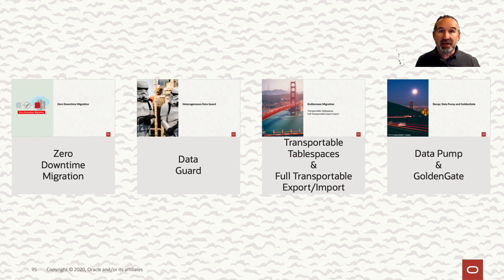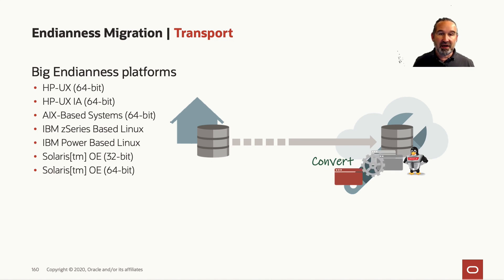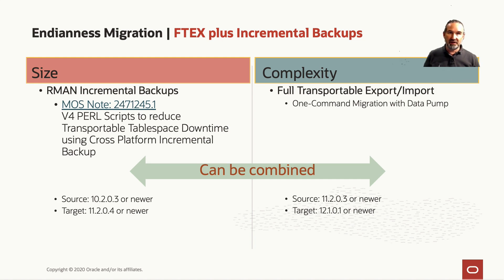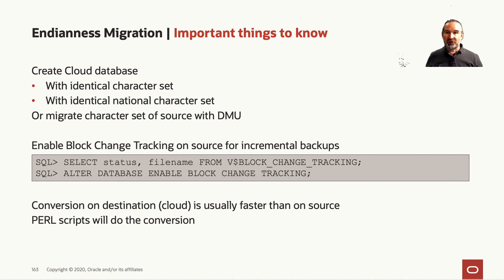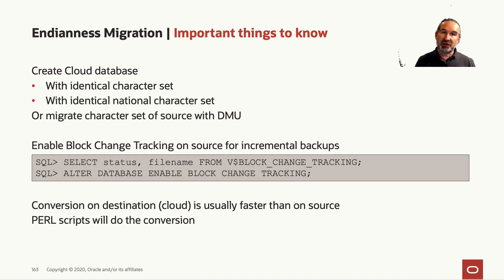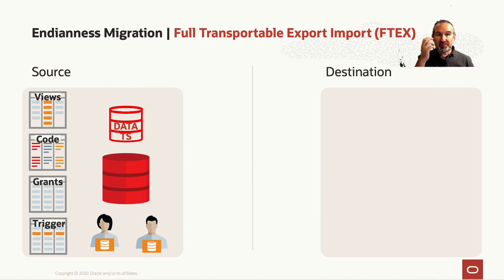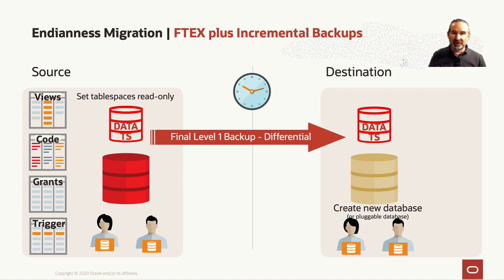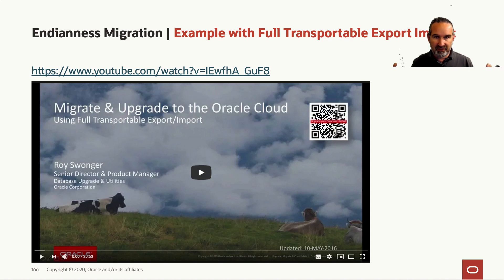Transportable Tablespace and Full Transportable Export/Import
How can you migrate to Oracle Cloud Infrastructure if your source database is big endian? You can use transportable tablespaces combined with a full transportable export/import.

[00:55] Big Endian platforms
[02:34] Important things to know
[04:13] Full Transportable Export Import (FTEX)
[05:42] FTEX plus Incremental Backups
[08:12] Example with Full Transportable Export Import